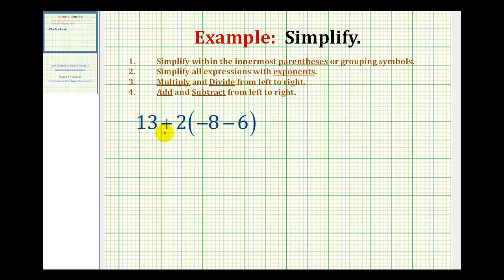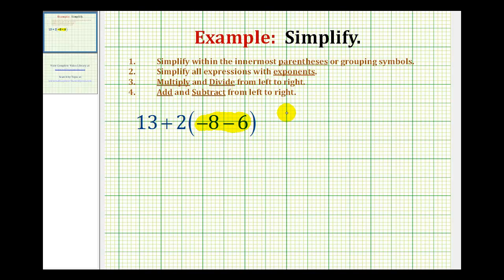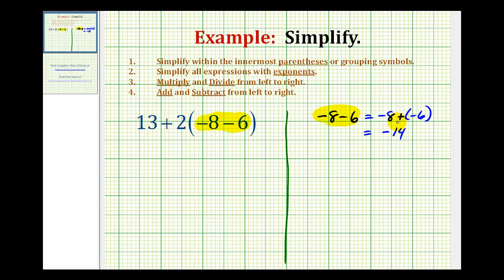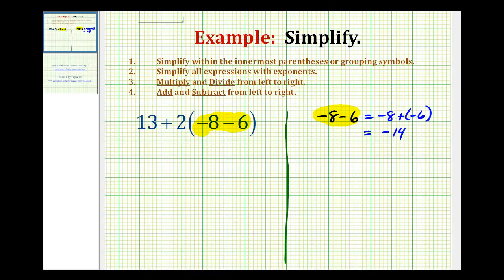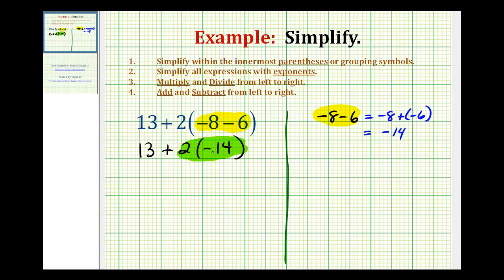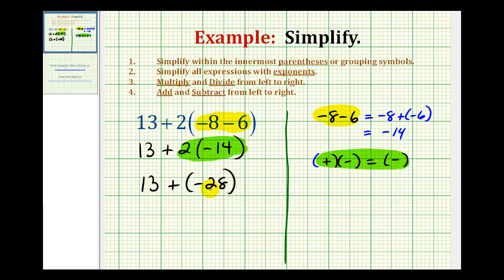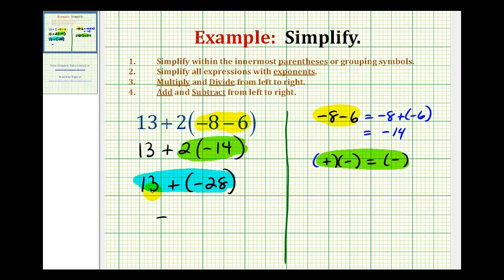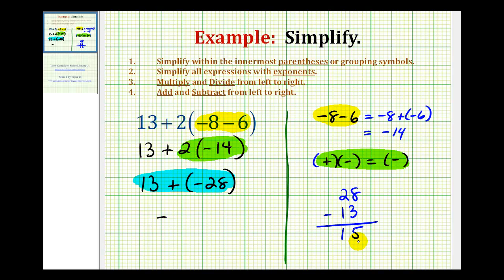Ex: Simplify an Expression With Integers Using the Order of Operations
This video simplifies an expression with integers involving parentheses, addition, subtraction, and multiplication.